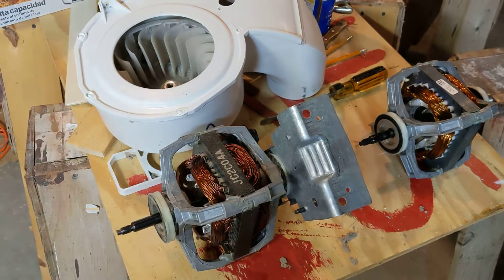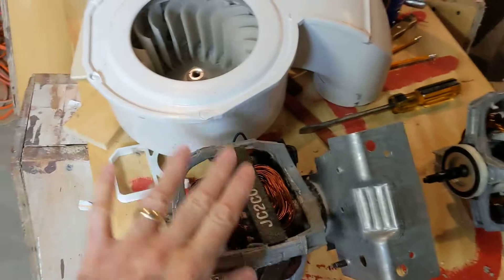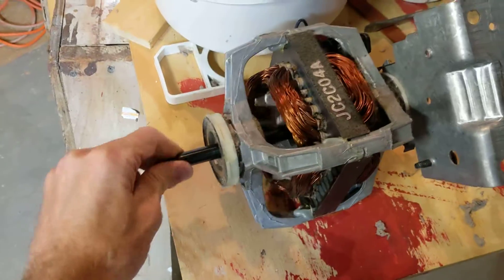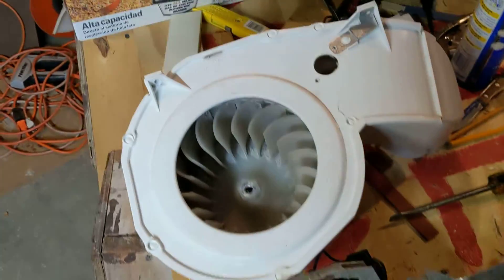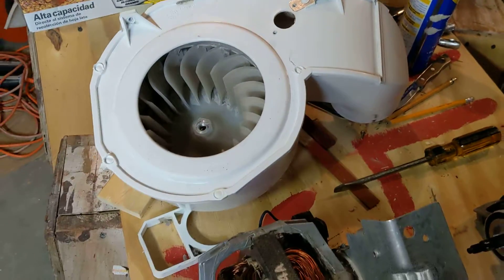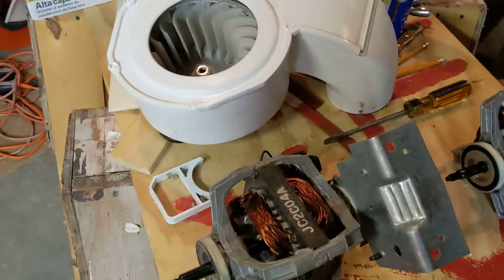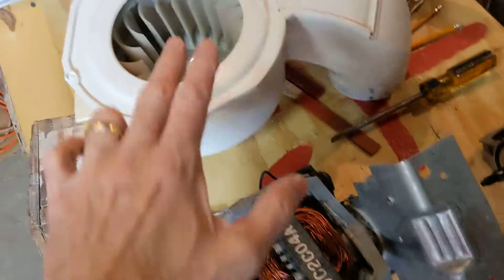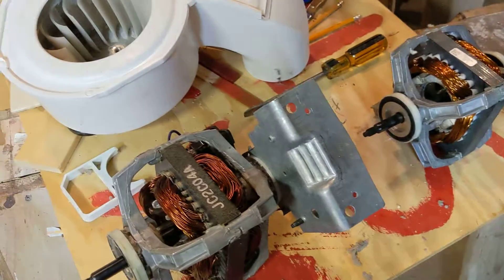Fix Squeak in Fridgidaire Dryer - New Motor Needed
Fix Squeaky Dryer - Frigidaire Dryer - Motor Squeak - Replacing Motor